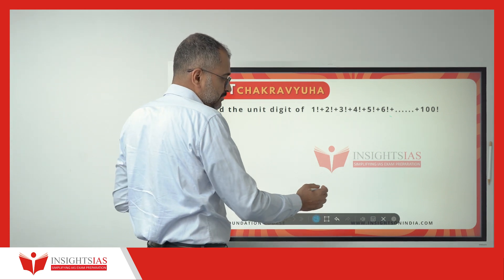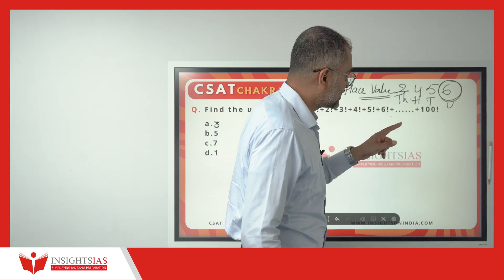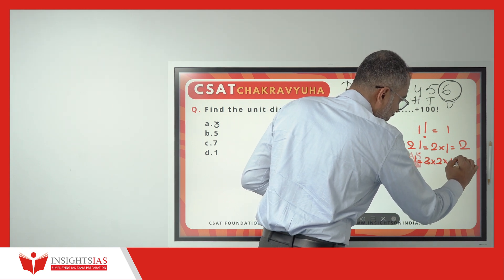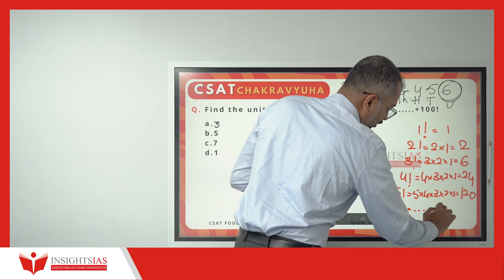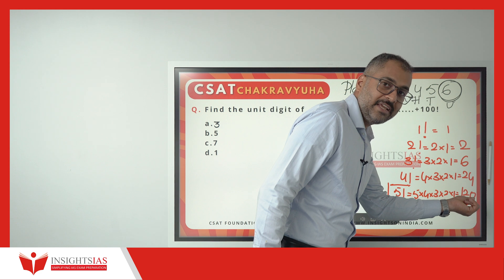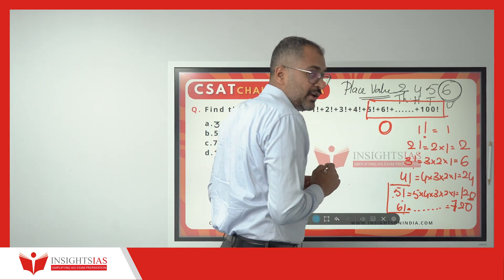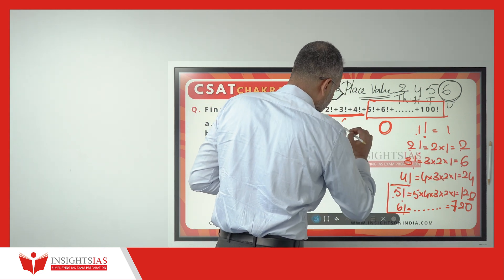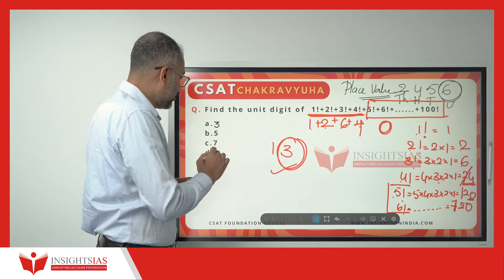CSAT CHAKRAVYUHA | Question of the Day Series for Prelims 2024 |Topic : Unit Digits | Shamanth Sir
CSAT CHAKRAVYUHA is CSAT Question of the day Series by Shamanth Sir which help you learn a topic every day and learn to solve the questions at ease .

Starts from : Starts on 26th Feb. 2024
Fee: 6999/- incl taxes
Duration : 35days
Mode : Online & Offline (Offline in Bengaluru Only)